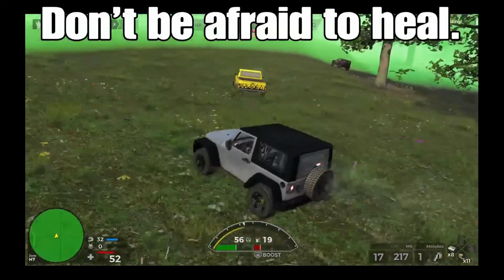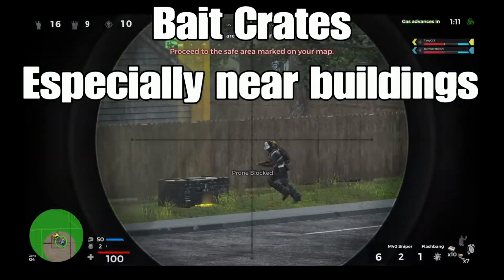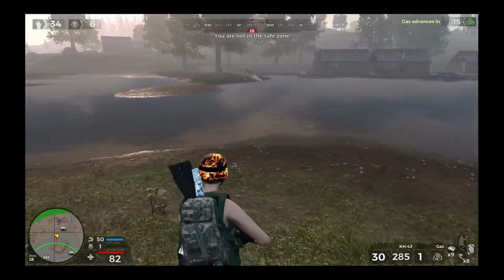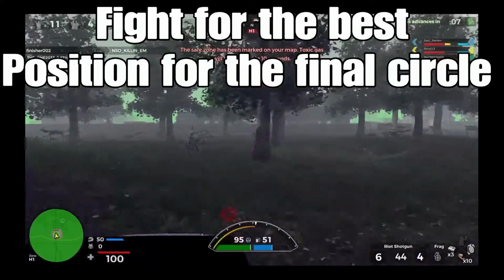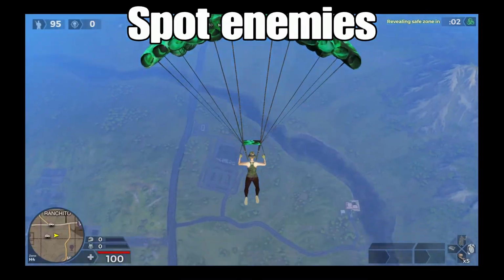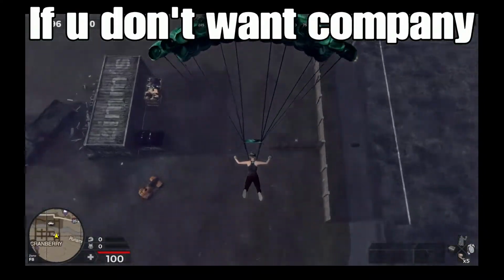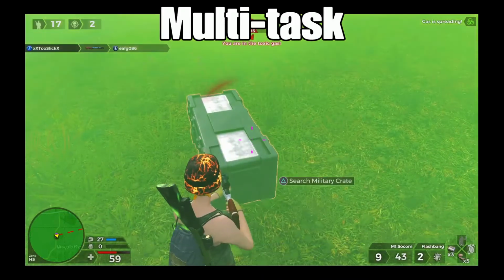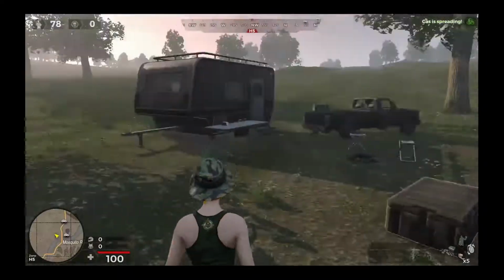HOW TO WIN MORE H1Z1 GAMES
Like the vid if you learned something helpful!